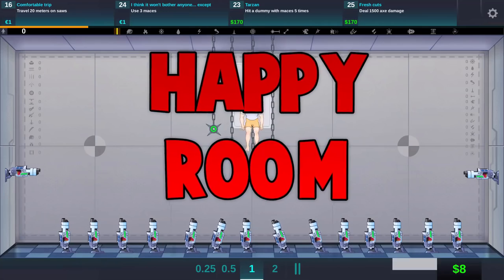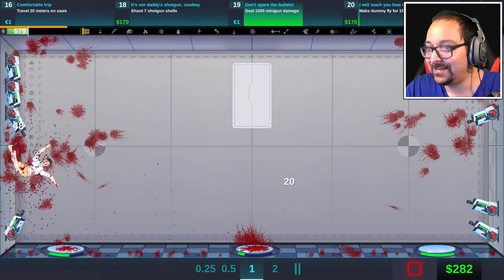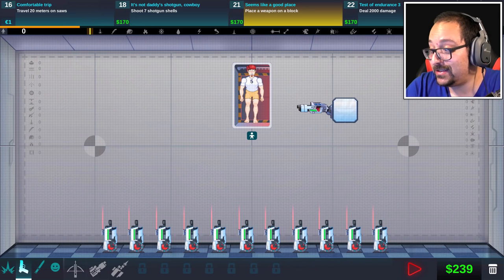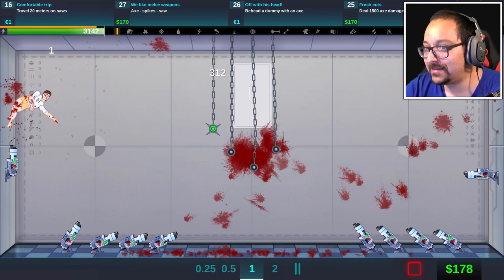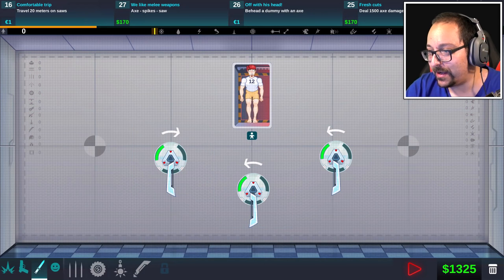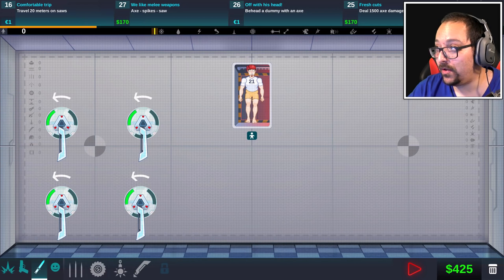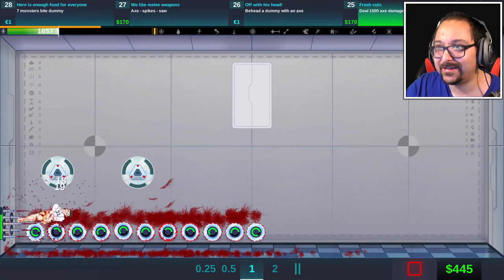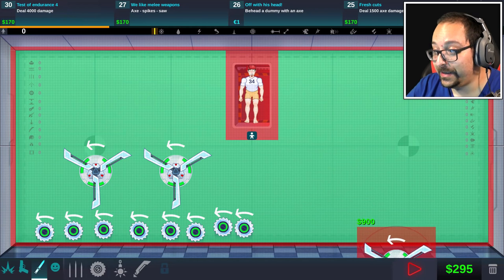DECAPITATING AXE TRAPS | Happy Room Funny Gameplay (Let's Play Happy Room)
Welcome to Happy Room! In this Happy Room funny gameplay video, we start our let's play of Happy Room.

Happy Room is a test lab room where you get to try to test every weapon against a clone of your choosing.

In this video, we try out the axe traps, flame gun, block b1, maces and monsters to get a high score to unlock the sandbox mode and desert modes in Happy Room.